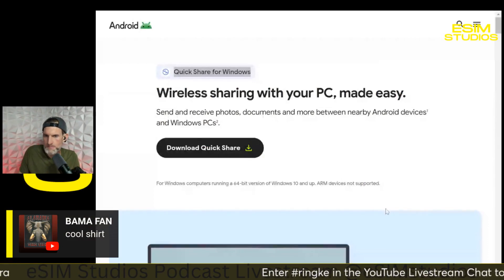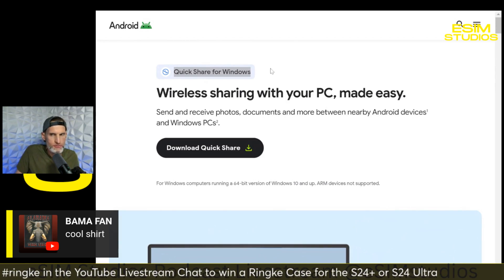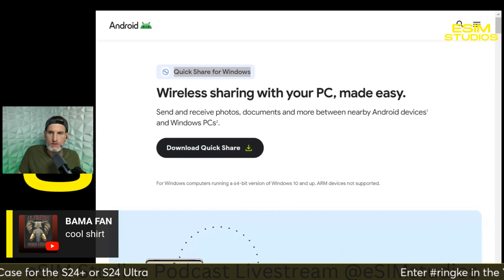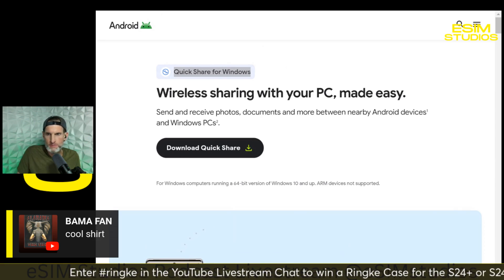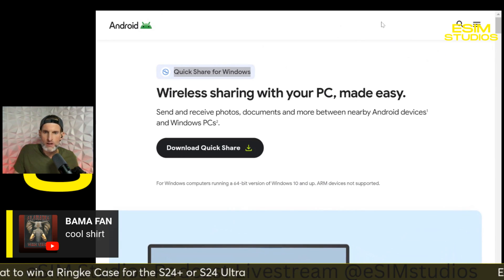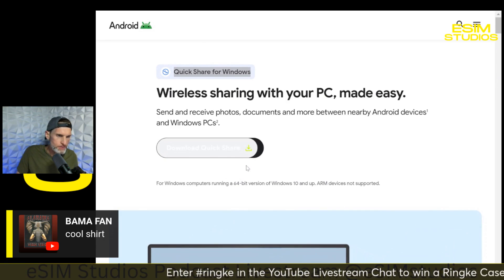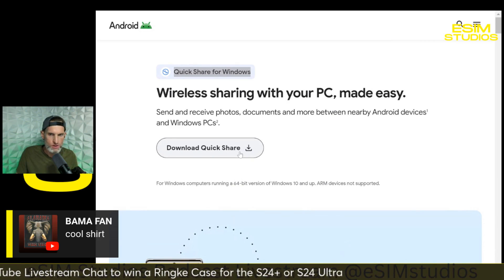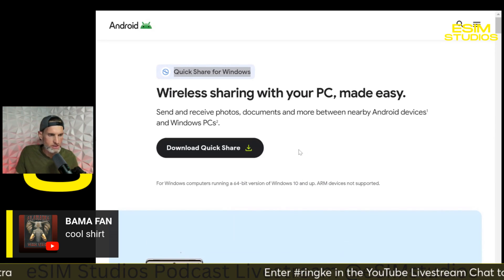How To Get Quick Share Installed & Working on Windows PC File Sharing Between Samsung Android Phone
eSIM Studios Podcast Ep 31 Clip Sponsored by Google Fi - Try Google Fi Free For 7 Days | How To Get Quick Share Installed & Working on Windows PC File Sharing Between Samsung Android Phone

eSIM Studios Podcast Livestream Around 4pm CST - Everyday!

We review technology products & promote services! If you have an item such as an app, website, service, phone case, phone, car mount or anything tech related to consumer electronics please see our website listed below and reach out to us via our business Email (above) to discuss the opportunities.

 We are dedicated to helping you the viewer form a better overall experience with the technology you use on a daily basis. Following industry trends, mobile technology topics, reviews, news and discussions. Anything Technology & consumer electronics related will be here. The official, unofficial home the Google Pixel 8 Pro, Nothing Phone 2, Samsung Galaxy S24 Ultra.